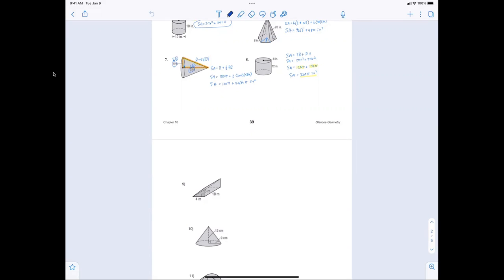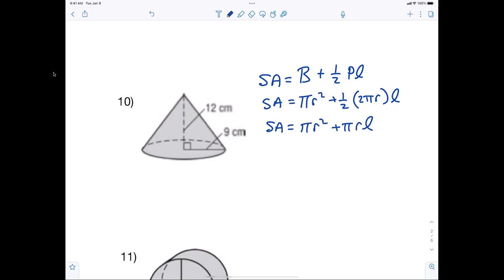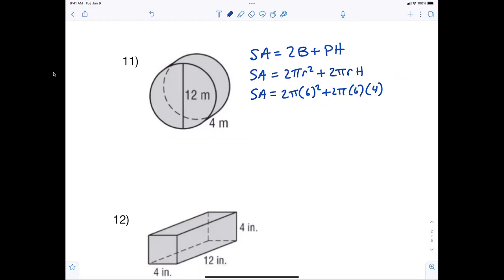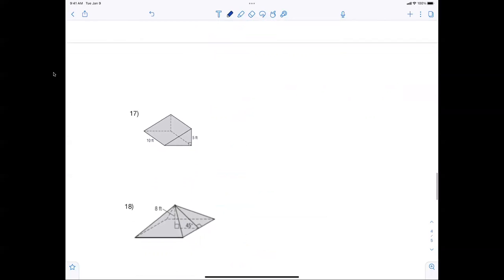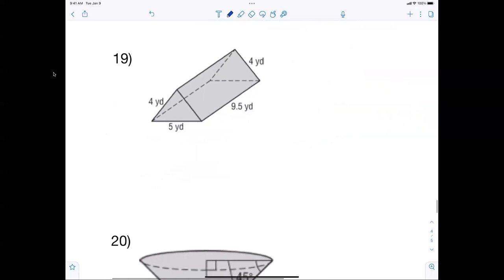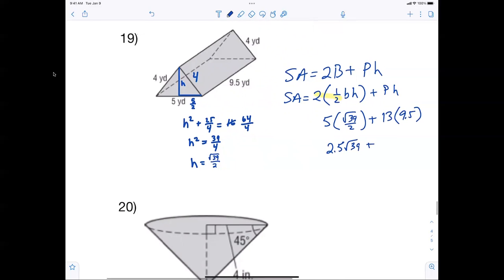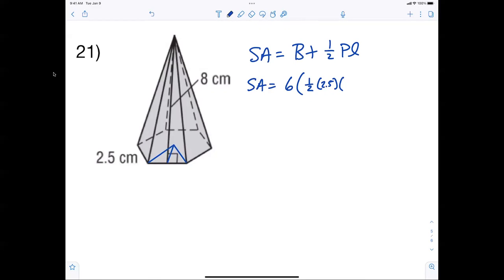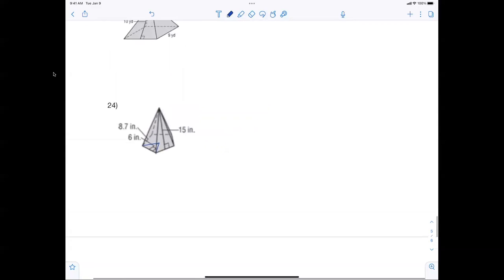Geometry Section 10-6 Surface Area part 2